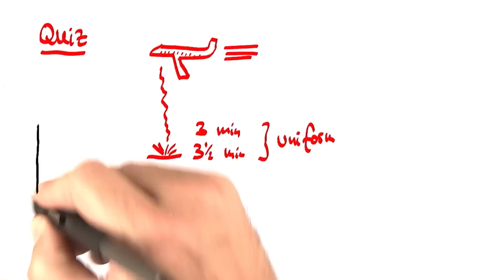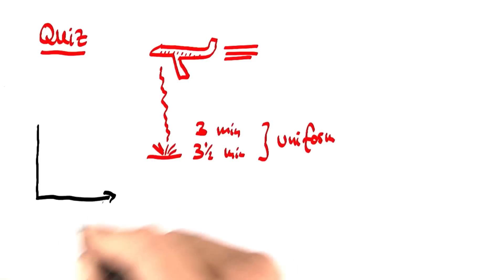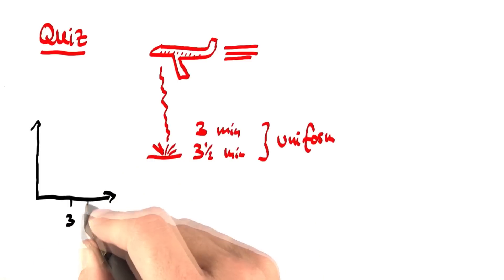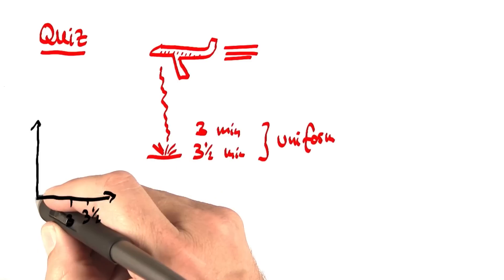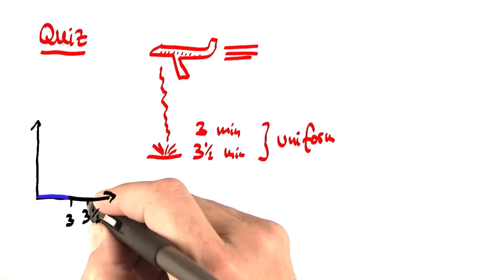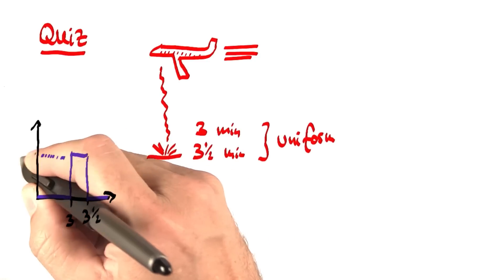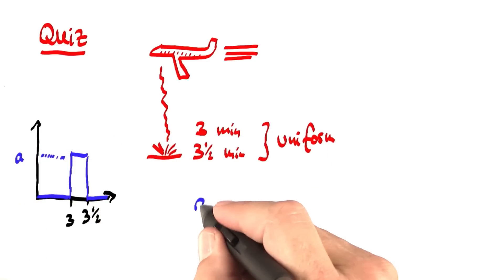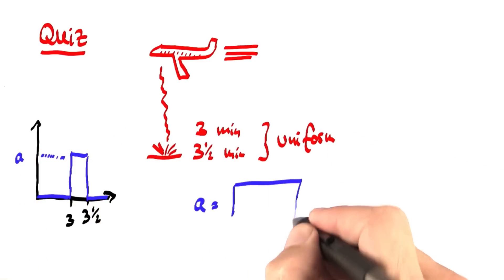Calculate Density - Intro to Statistics